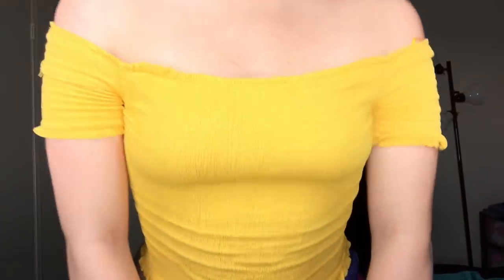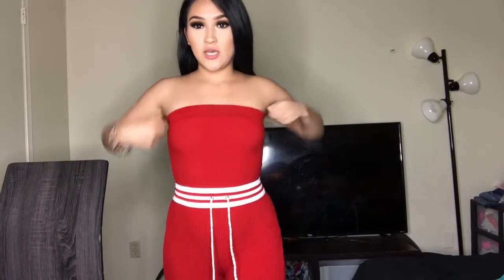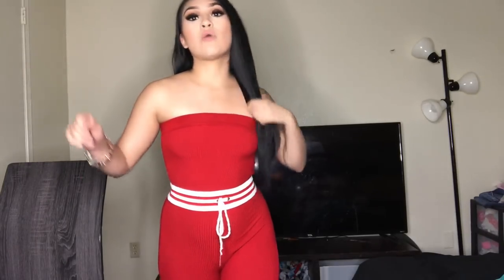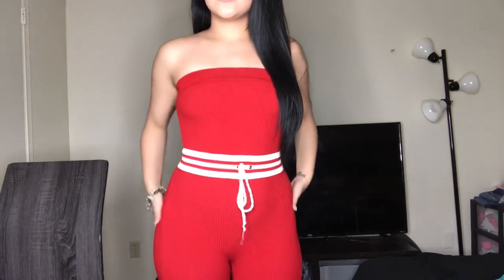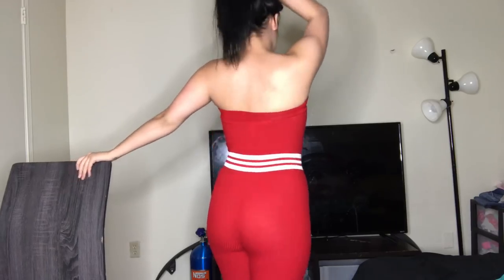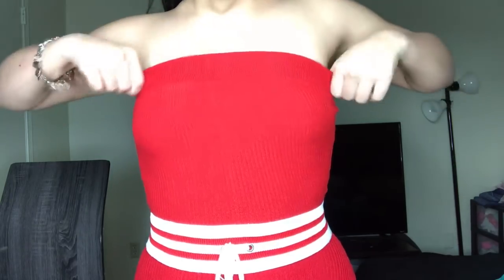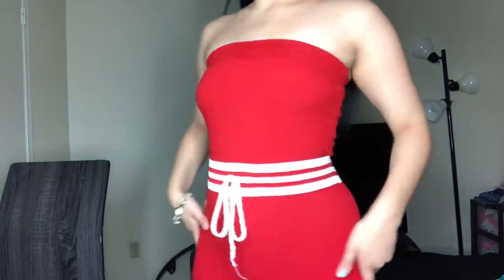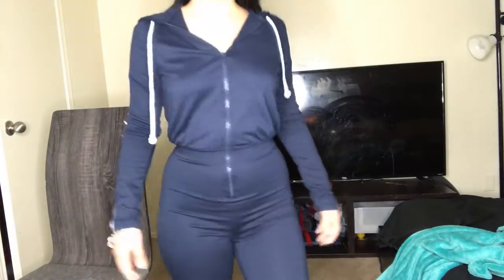FASHION NOVA TRY ON HAUL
Find Me On PoshMark To See The Iteams I’m Selling

♡ F O L L O W M E O N M Y S O C I A L M E D I A ♡

TWITER: Alissapeyrani_